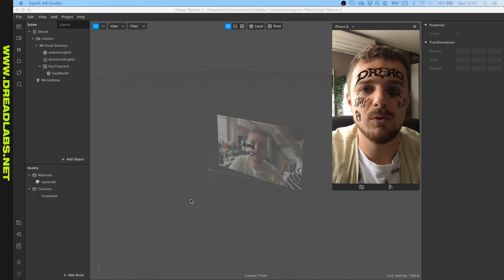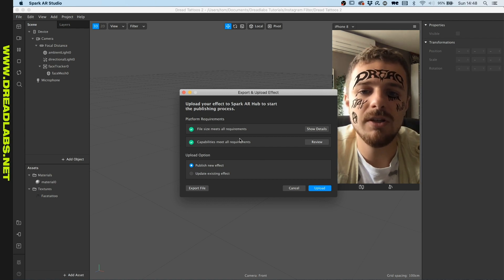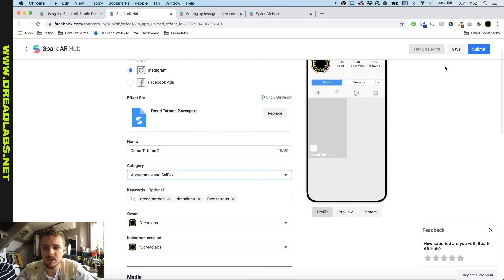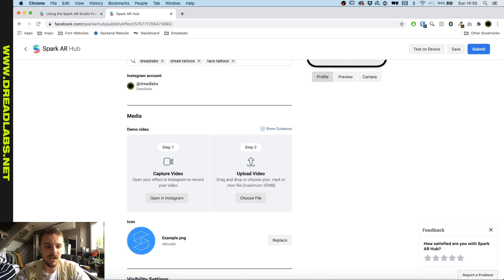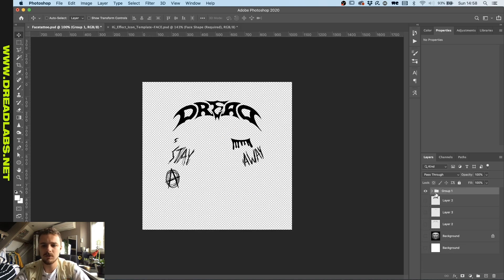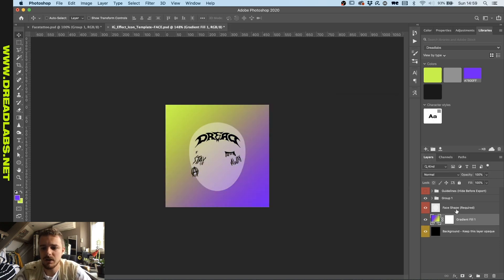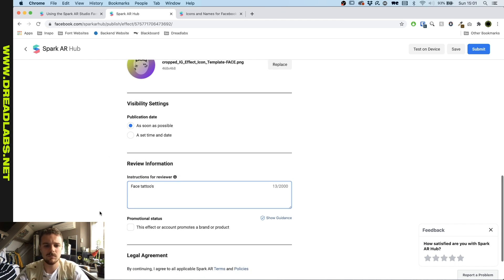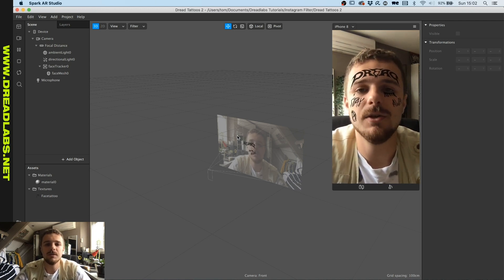How to upload your INSTAGRAM filter to Instagram or Facebook with Spark AR Studio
In this video we'll go over the process of uploading your Instagram filter from Spark AR studio to Facebook / Instagram. If you have any suggestions for tutorials, please let them know in the comments or join us on Discord.